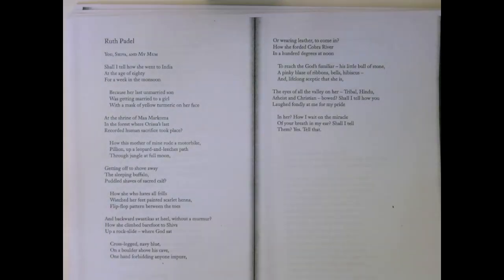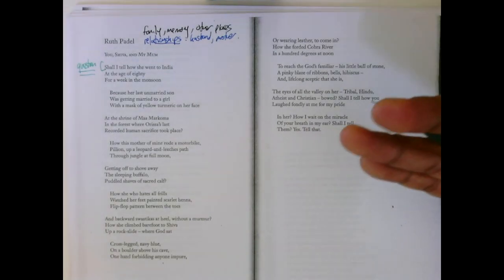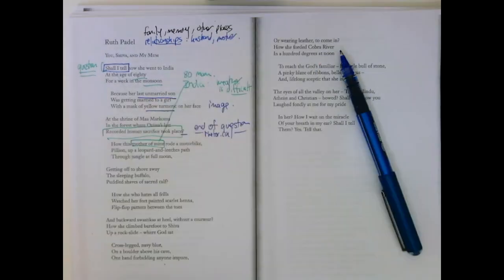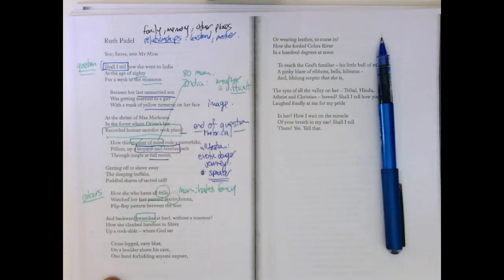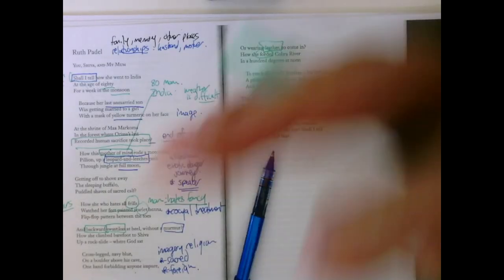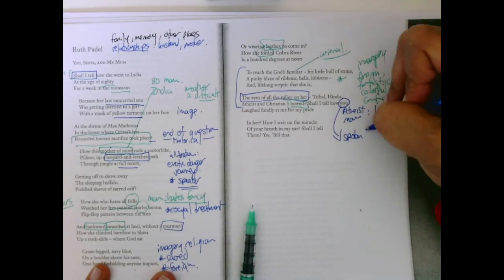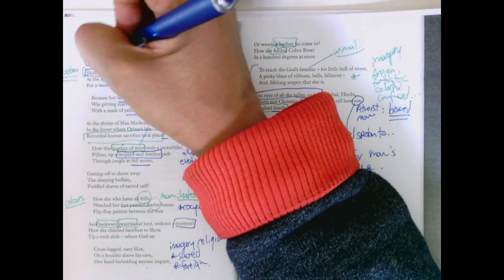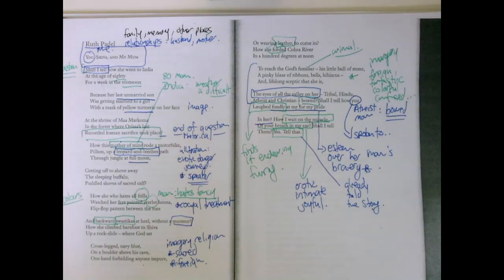You, Shiva and My Mum, Ruth Padel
This video is about You, Shiva and My Mum, Ruth Padel